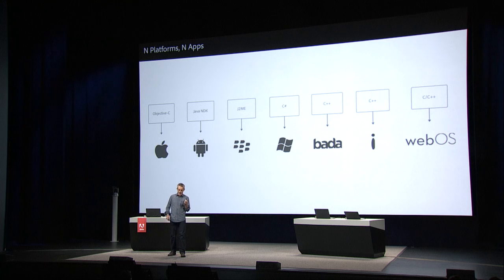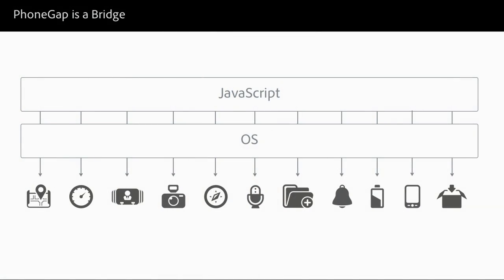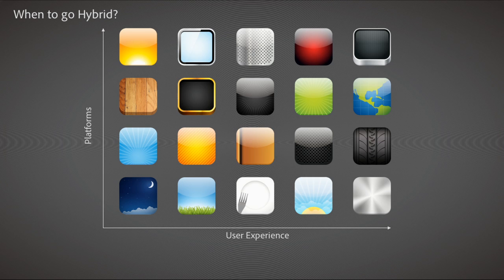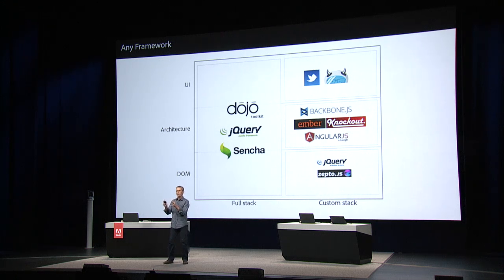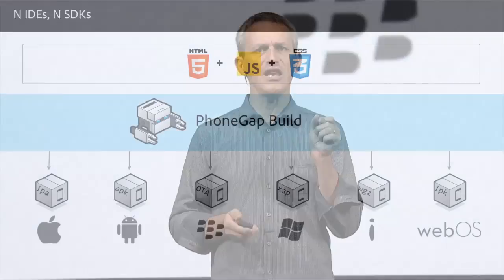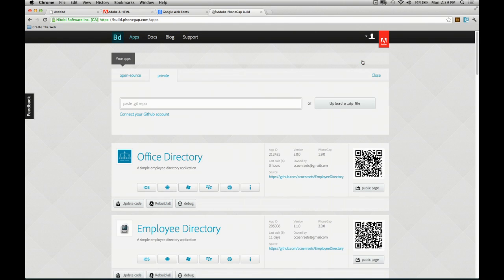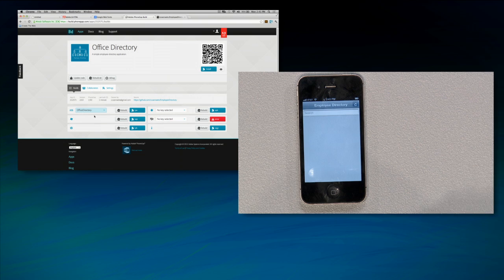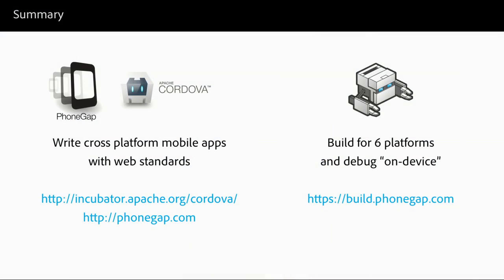PhoneGap: Building & Testing Mobile Apps with Web Standards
Every web developer needs to think about a mobile strategy when it comes to deploying content. In this session from the Create the Web event in San Francisco (September 24th, 2012), Christophe Coenraets from Adobe takes a look at new APIs in HTML5 that make the most of mobile device features, how to test and debug content, and workflows for creating mobile applications from web technologies with PhoneGap and PhoneGap Build.